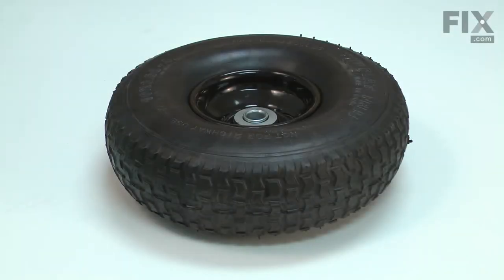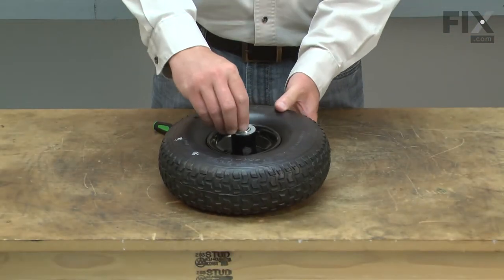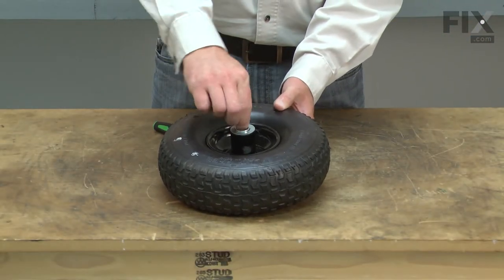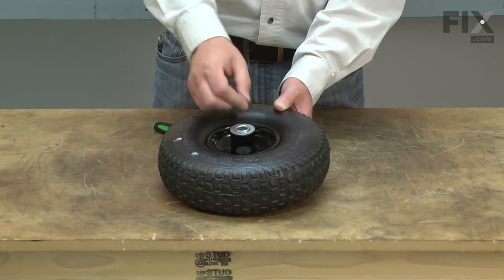Porter Cable Air Compressor Repair - How to Replace the Pneumatic Wheel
Need help replacing the Wheel (Part N003522) in your Porter Cable Air Compressor? Watch this how to video with simple, step-by-step instructions for a successful DIY repair.

OEM Part Number: N003522

Why you might need to replace the Wheel:
1.    Damaged done to the tire
2.    Failed wheel bearing

The information in this video is specific to Porter Cable. To find a Wheel specific to your model,